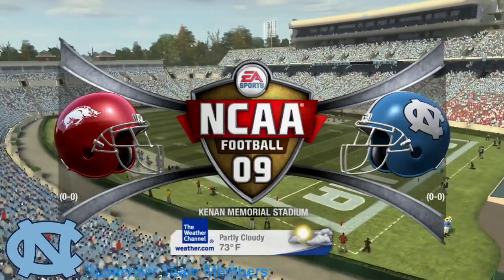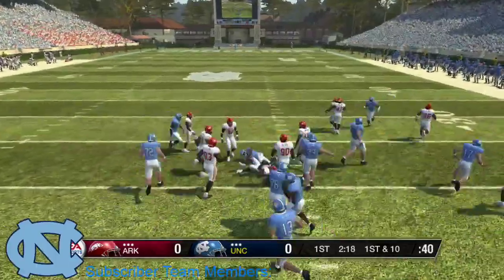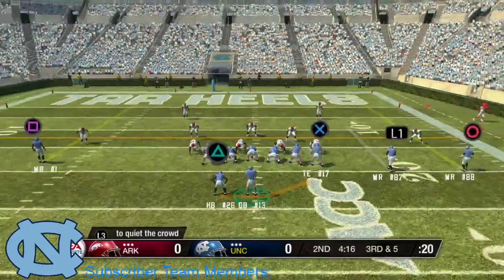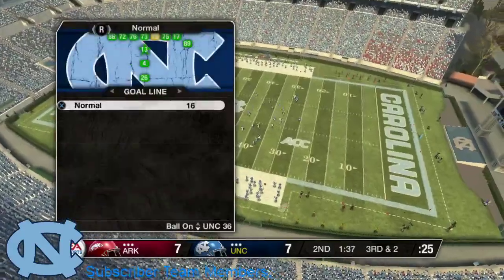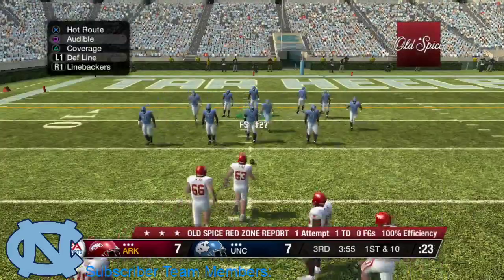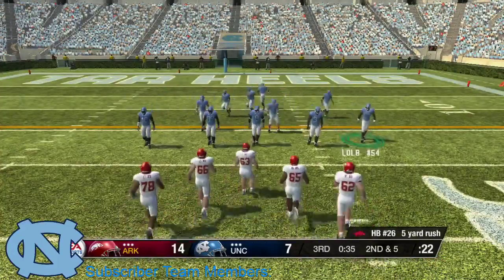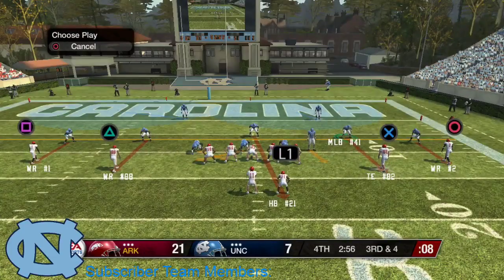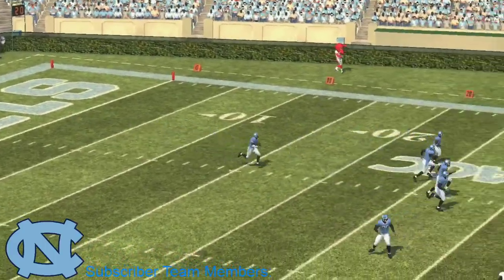Ncaa Football 09|North Carolina Dynasty Mode|EP.1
Welcome To DynamicDuo!

Thanks for all you guys do for supporting the channel it means everything to us! You guys are the people that keep us going! Thanks guys and have a great day!